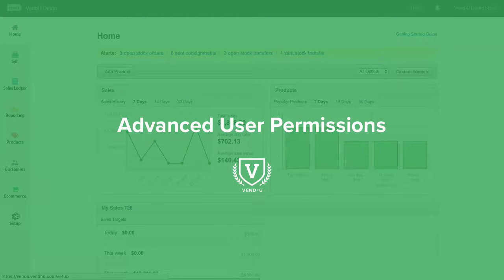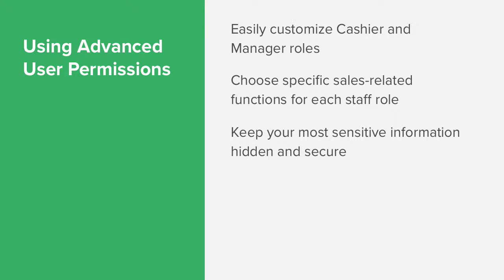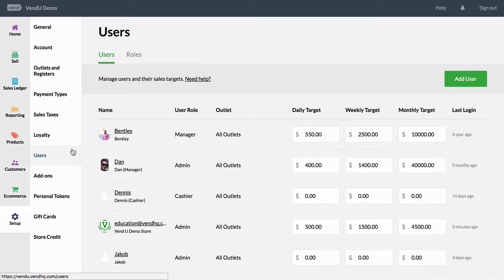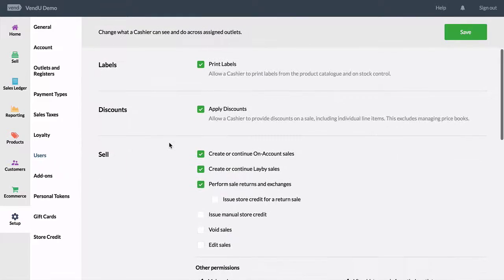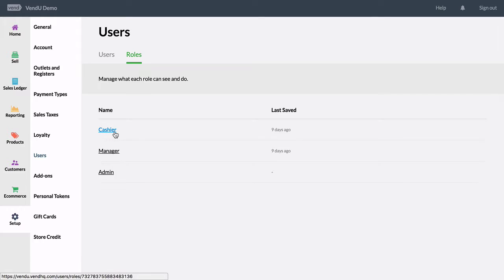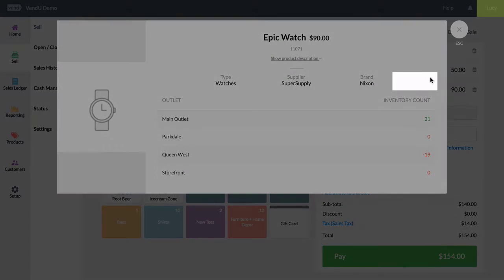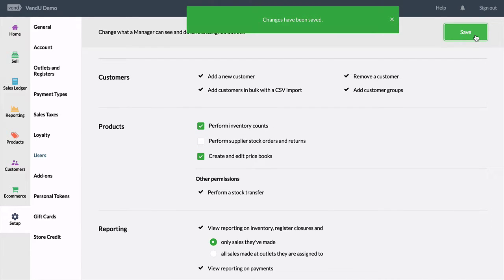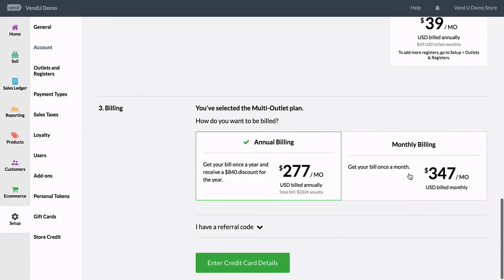User Roles and Permissions in Vend | Vend U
By setting up Advanced User Permissions in Vend, you get even more control over what your employees can see and do. This includes setting up role-specific functions, and customizing access levels for each role.